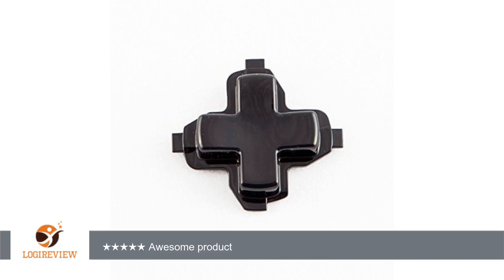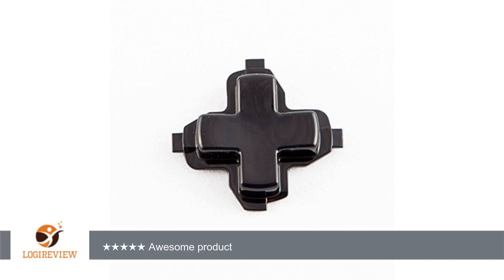Black D-Pad Controller Mod for Xbox One | Review/Test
Review about   Black D-Pad Controller Mod for Xbox One
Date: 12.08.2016